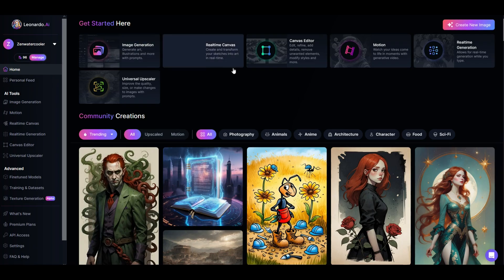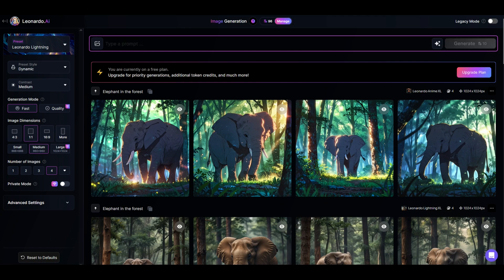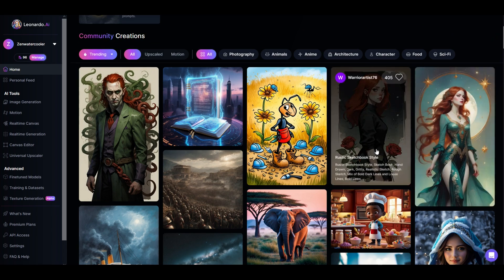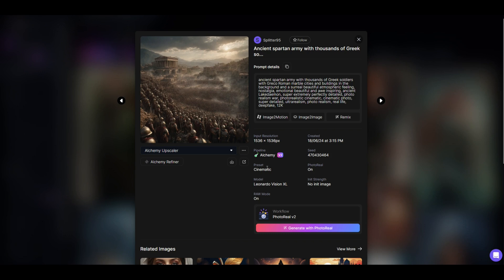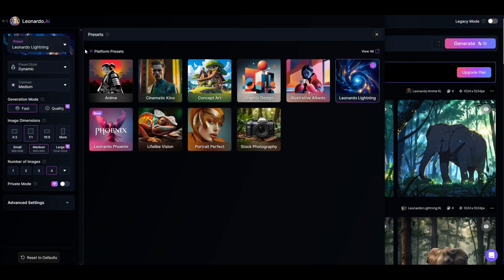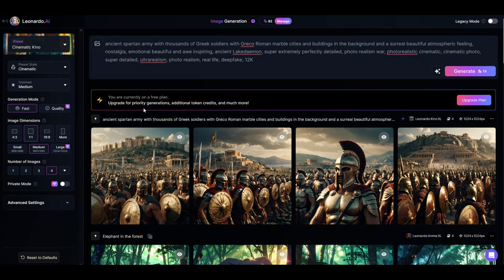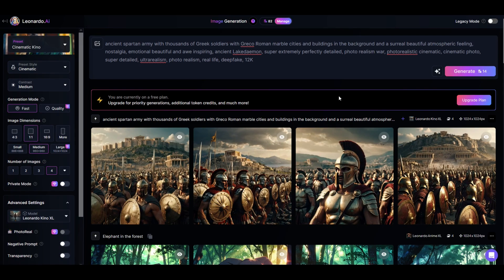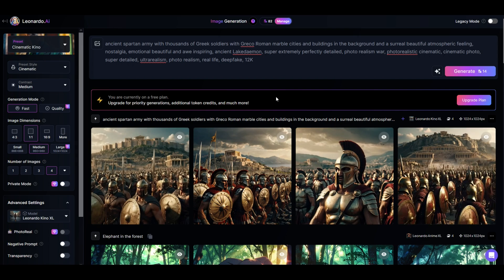Leonardo AI: How To Copy a Prompt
In this quick Leonardo AI video tutorial, I cover how to copy a prompt so you can also have highly detailed, powerful free images to use for personal or commercial projects like print on demand or digital downloads.

Leonardo AI is a free and powerful artificial-intelligence tool that enables artists to create amazing images, designs and artwork. In this tutorial for complete beginners, I walk through the interface, the major features and how to create both simple and complex images.

Don't be intimidated by artificial intelligence - learn how to use Leonardo AI today!